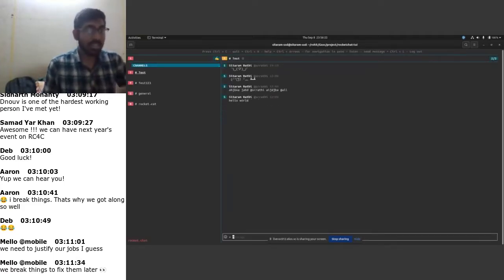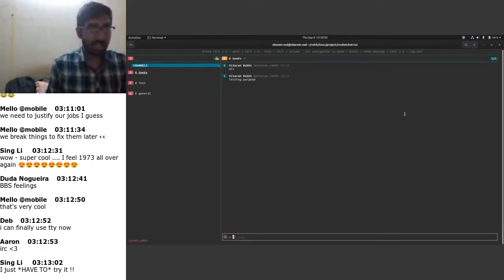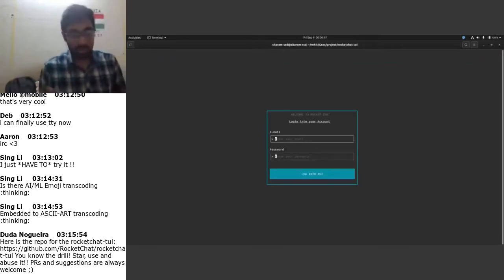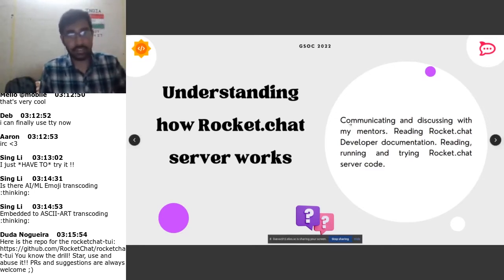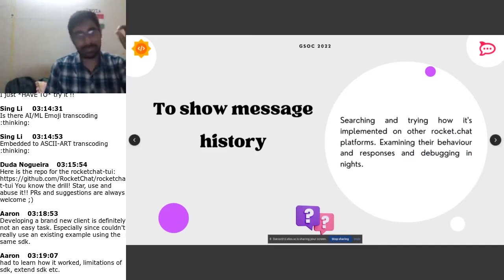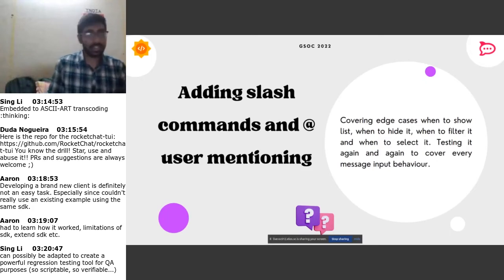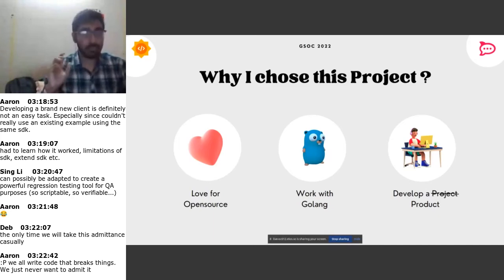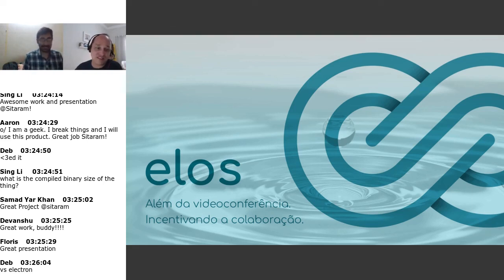Rocket.Chat Terminal User Interface - Sitaram Rathi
At Rocket.Chat Google Summer of Code 2022 Demo Day    Sept 8th 2022